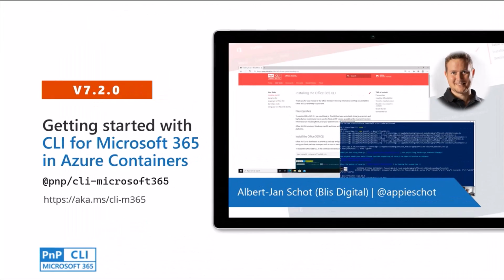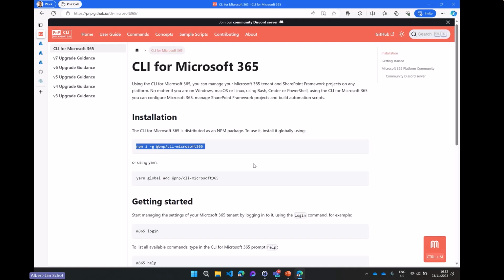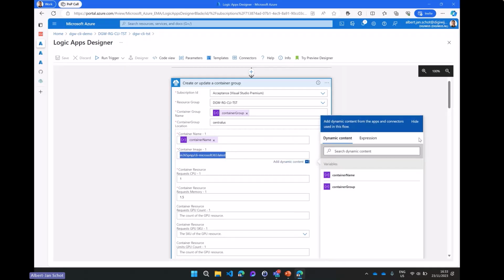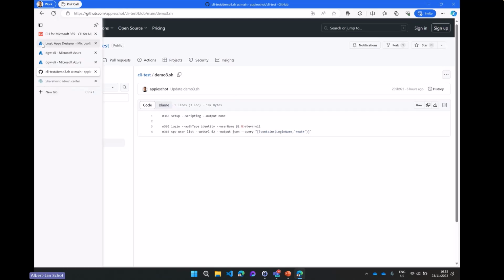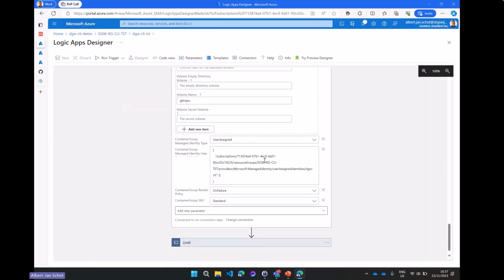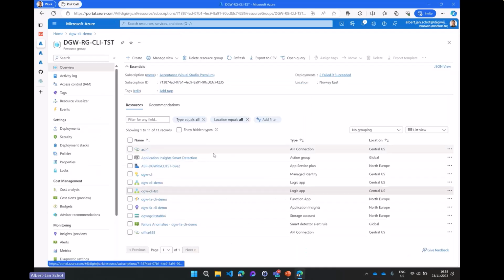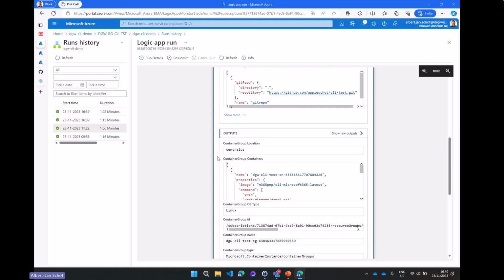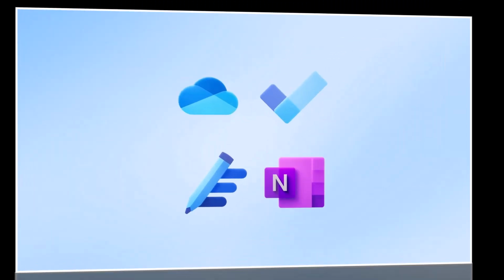Running processes in the cloud with CLI for Microsoft 365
📺 In this session, Albert-Jan Schot from Blis Digital explores the capabilities of running processes in the cloud using CLI for Microsoft 365. This powerful tool is essential for developers and administrators who manage Microsoft 365 environments, offering a range of commands and scripts to streamline cloud-based operations.

This presentation was part of the Microsoft 365 & Power Platform Development community call on the 23rd of November, 2023.

✨ Presenter
Albert-Jan Schot (Blis Digital) | @appieschot